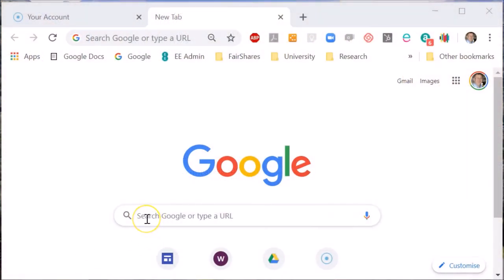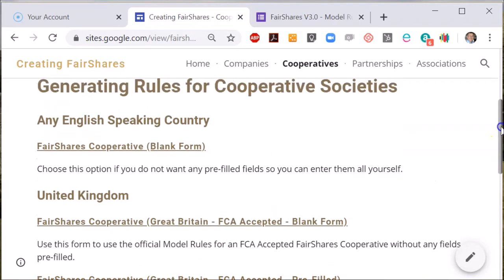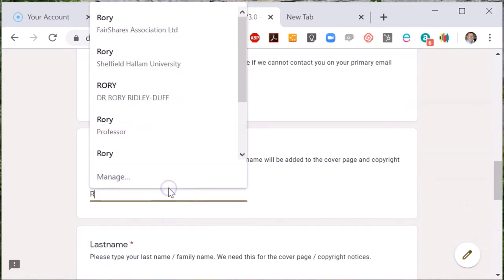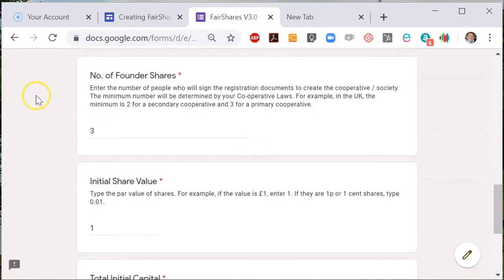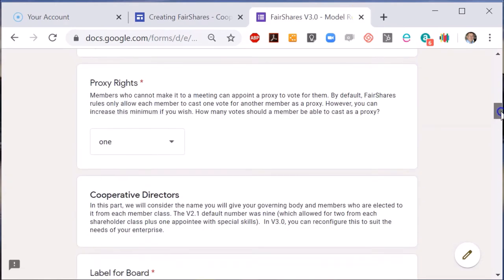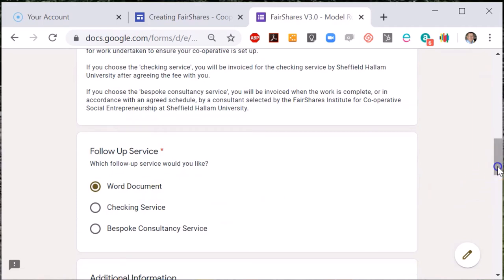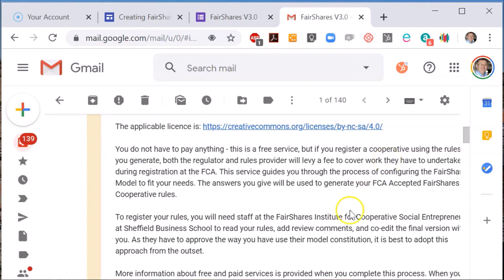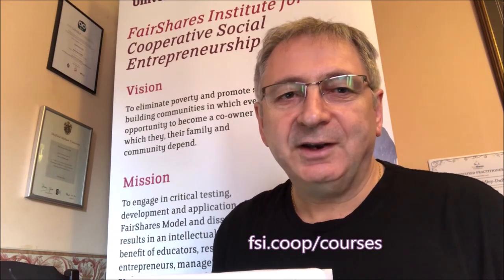How do I create Rules for a FairShares Cooperative?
Professor Rory Ridley-Duff explains how you can create rules for a FairShares Cooperative